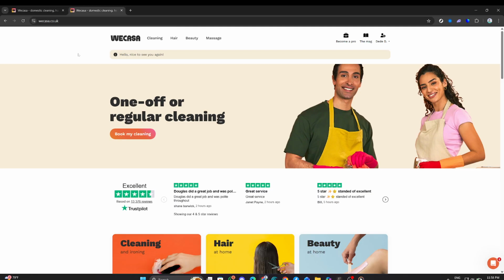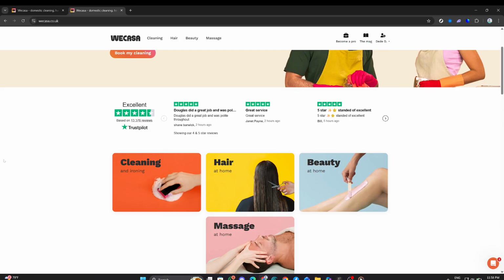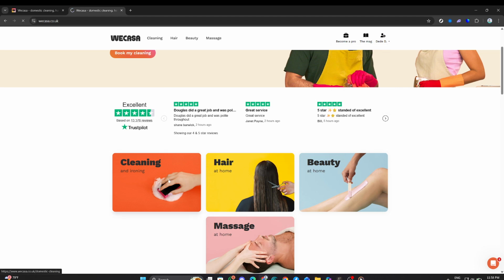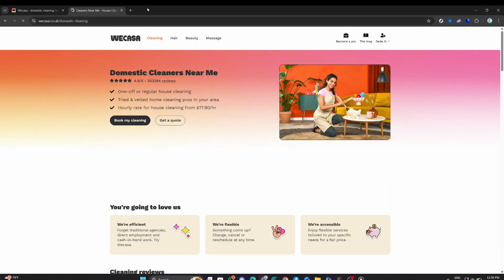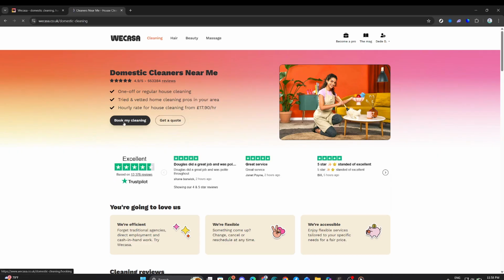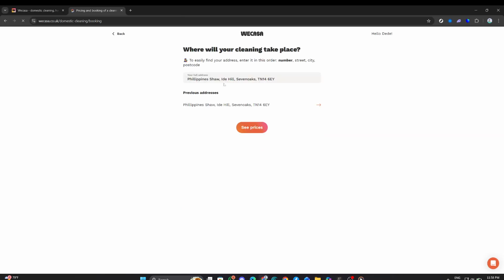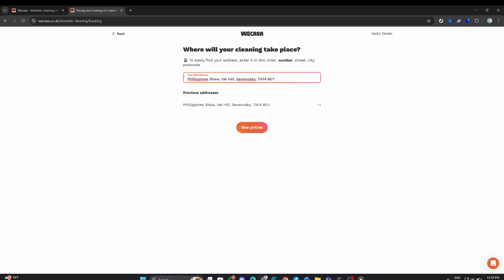How to enable location on Wecasa[FULL GUIDE]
In today's Video we cover, How to enable location on Wecasa